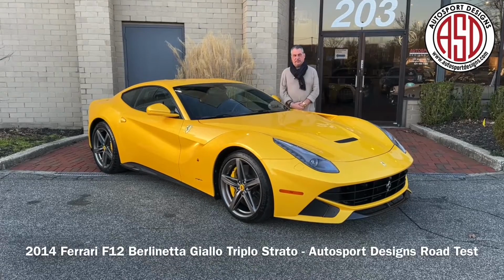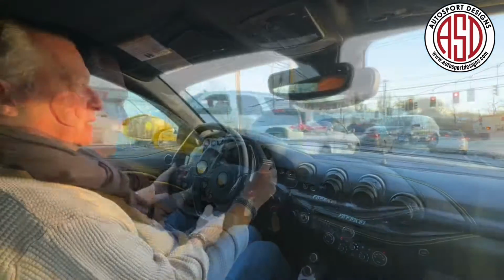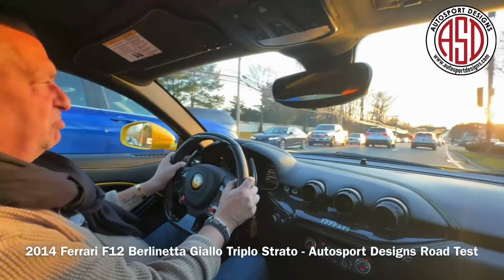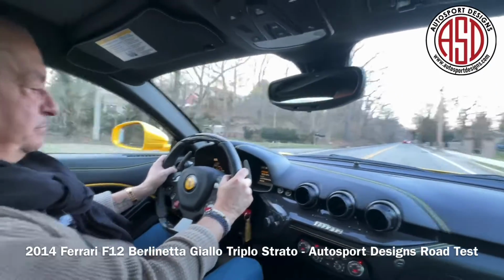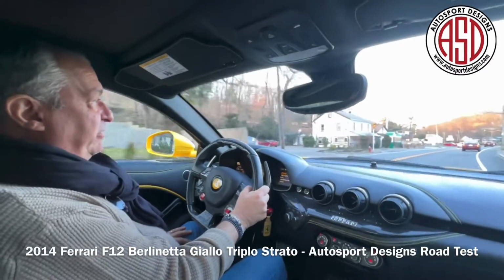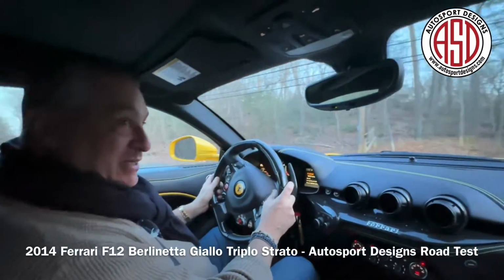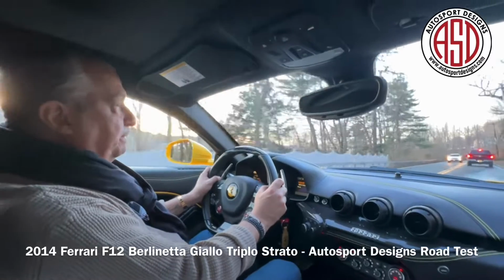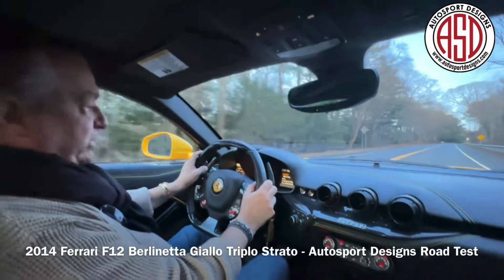2014 Ferrari F12 Berlinetta Giallo Triplo Strato - Autosport Designs Road Test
--Giallo Triplo Strato over Nero Leather with Yellow Stitching, Black Carpeting, 6.3 Liter V12 Engine, 7–Speed Dual-Cutch Automatic Transmission with Paddle Shifters, Extensively Optioned, $441,615 MSRP, One owner from new, Only 3,700 Miles...